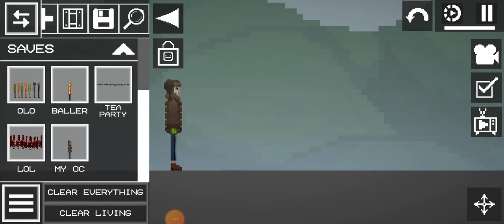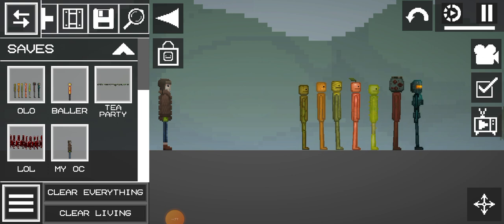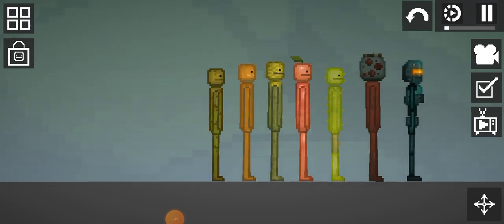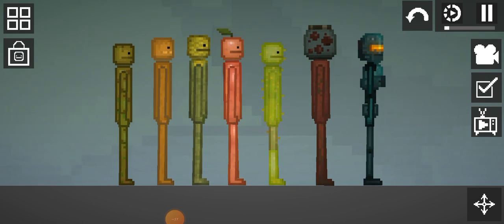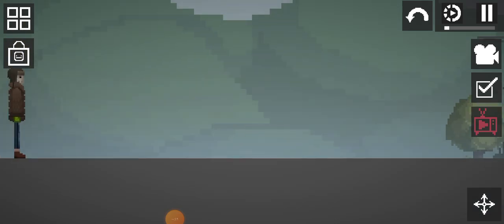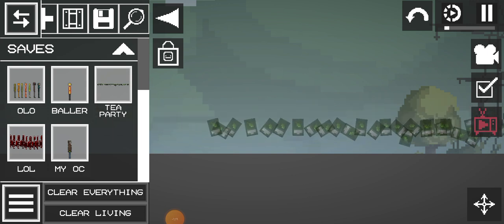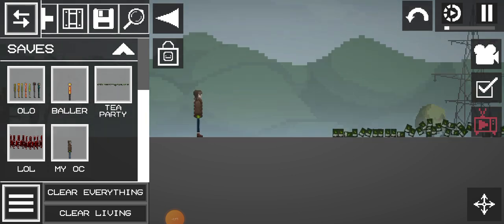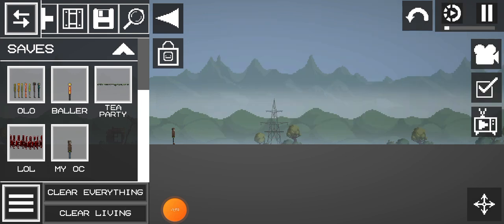Showing all my saves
I'm making a series called Melon playground au Infection